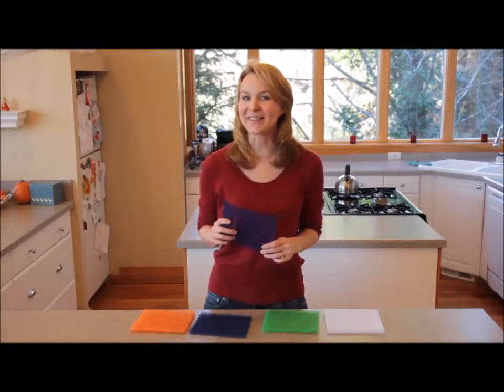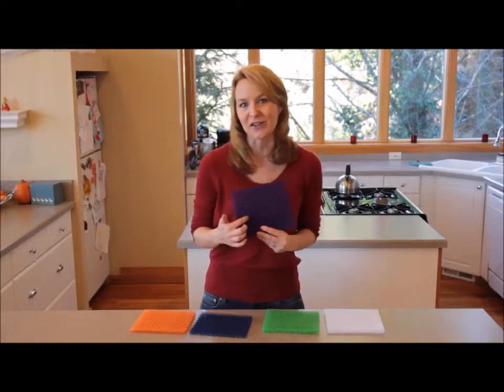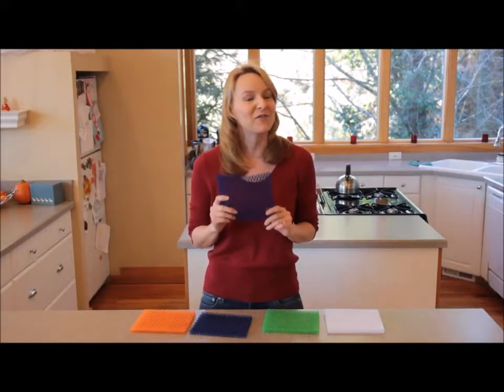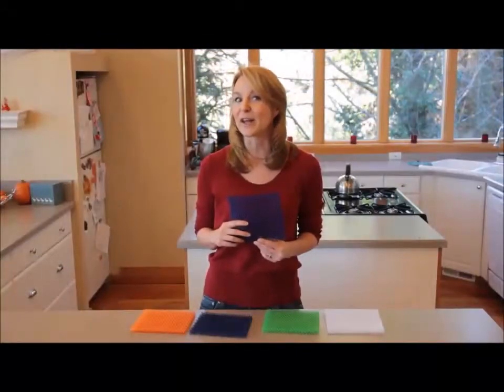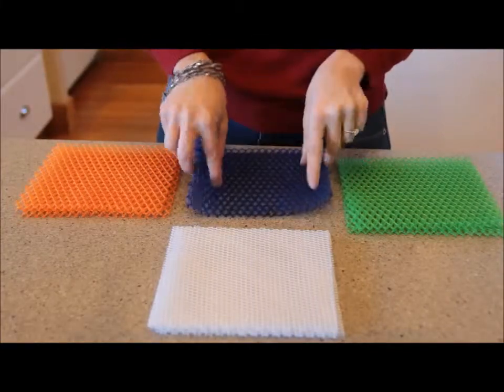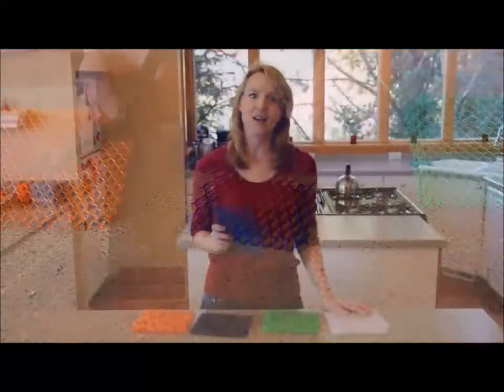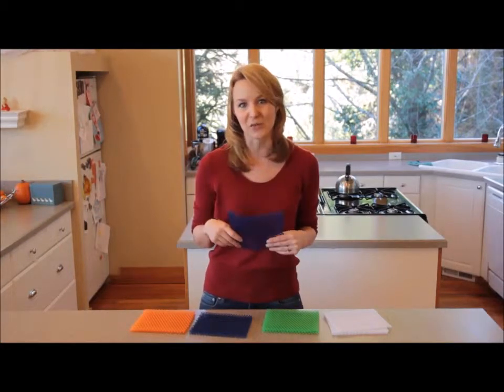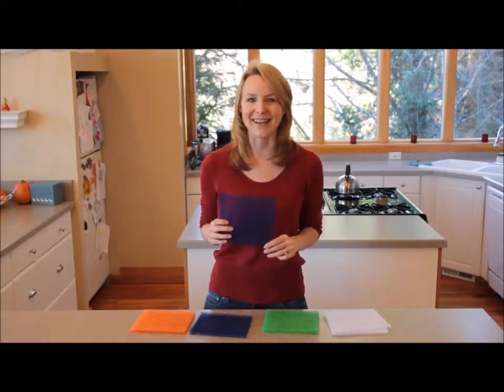SponGenie - Cleaning Made Easy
Introducing an awesome new cleaning pad that makes you wanna throw out your regular sponges and scrubs.